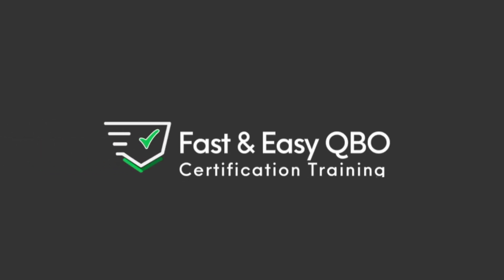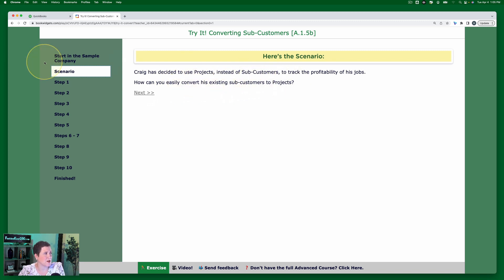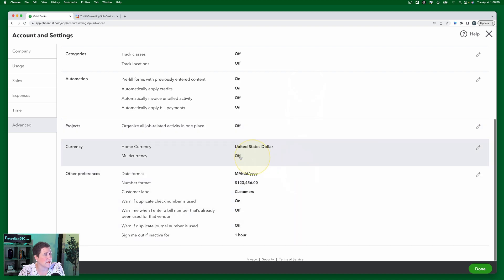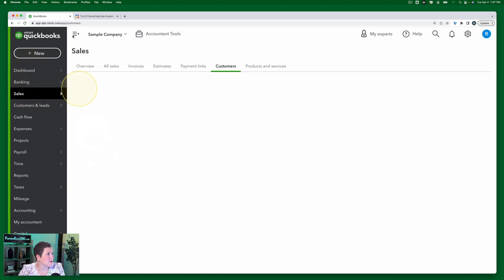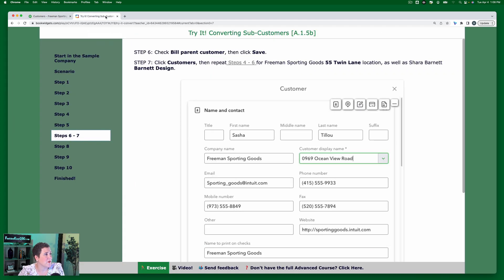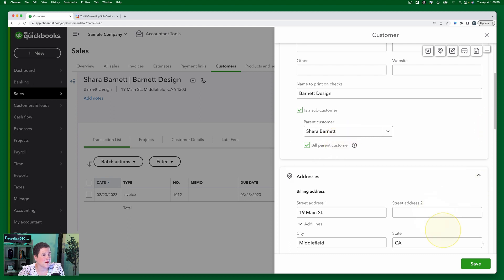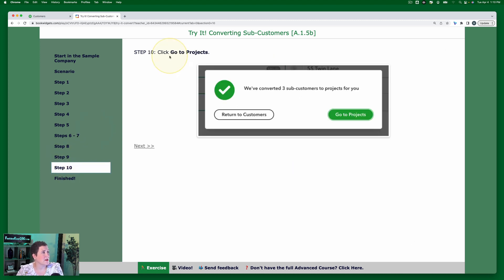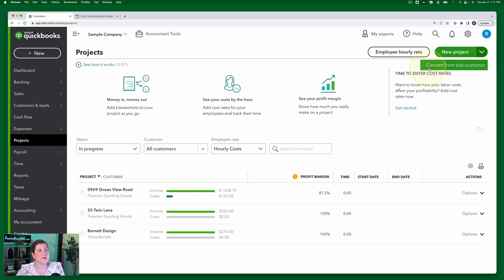Let's Practice QBO - Convert Sub-Customers to Projects